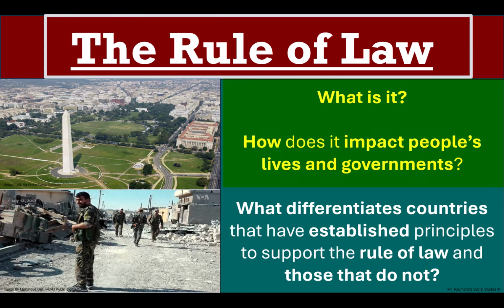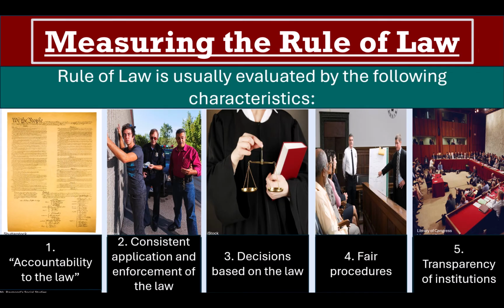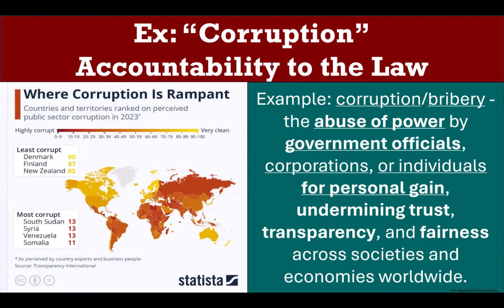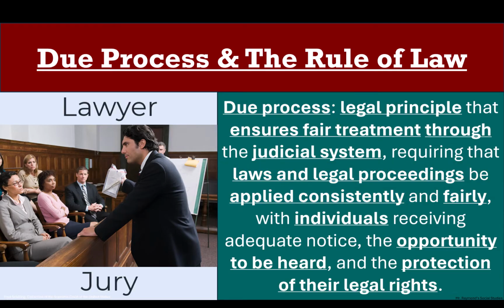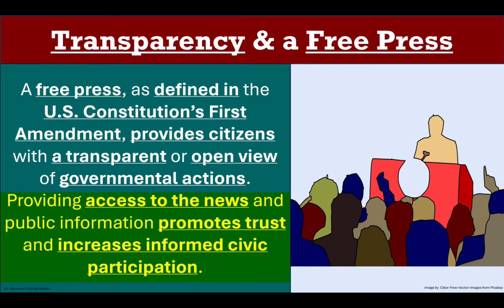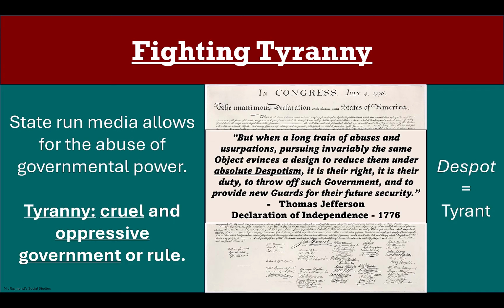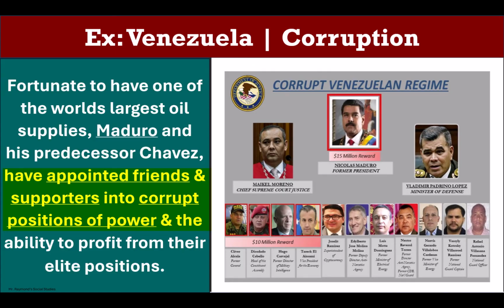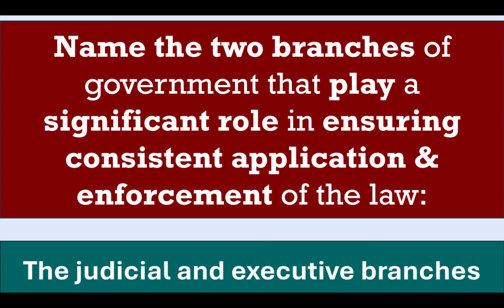Rule of Law - Civics EOC 1.11 Benchmark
The Rule of Law – Florida Civics EOC 2024 Topics 1.11
SS.7.CG.1.11 or 1.11- Define the rule of law and recognize its influence on the development of legal, political, and governmental systems in the United States.
Clarification 1: Students will compare and contrast the characteristics of a society that operates under the rule of law and one that does not.
Clarification 2: Students will assess the importance of the rule of law in protecting citizens from arbitrary and abusive uses of government power.
Clarification 3: Students will analyze the meaning and importance of due process in the United States legal system.
Clarification 4: Students will evaluate the impact of the rule of law on governmental officials and institutions (e.g., accountability to the law, consistent application and enforcement of the law, decisions based on the law, fair procedures, and transparency of institutions).